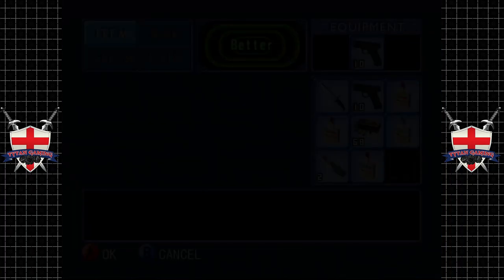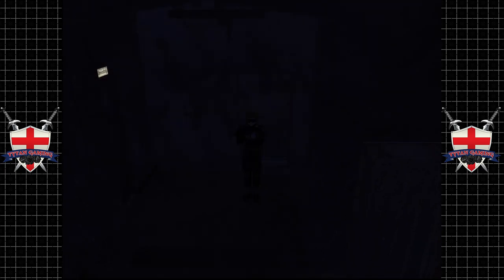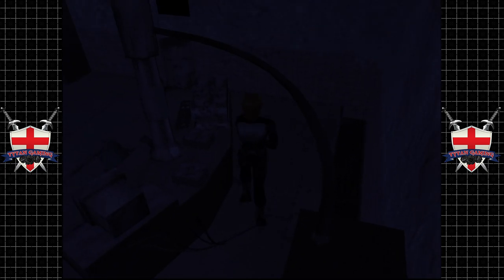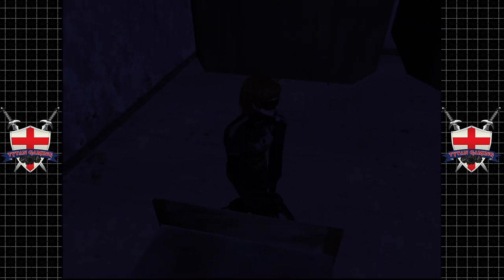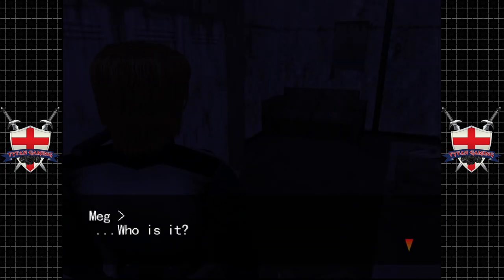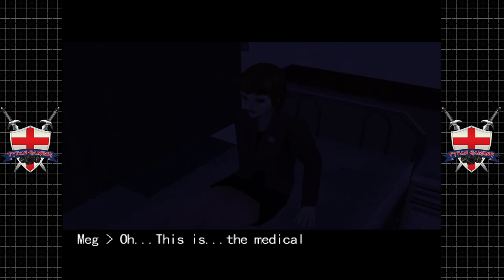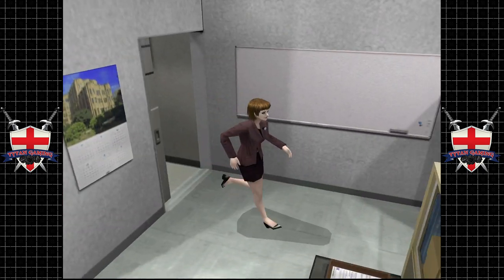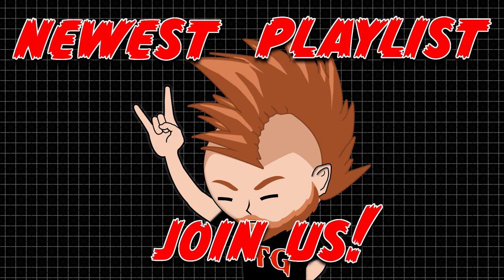Tytan Play's | The Ring: Terror's Realm | Dreamcast | #4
My PC:
-CPU: AMD Ryzen 3700x
-RAM: 16GB Corsair Vengeance RGB @3600Mhz
-MB: MSI MPG X570 Gaming Pro Carbon WIFI
-GPU: Nvidia GTX 1060 6Gb
-SSD 1: Samsung 860 Evo 250Gb
-SSD 2: Samsung 860 Evo 500Gb
-SSD 3: Samsung 970 Evo 500Gb (M.2 Boot Drive)
-HDD 1: WD Blue 1Tb
-Case: Corsair Obsidian D500
-Keyboard: Corsair K95 RGB Platinum
-Mouse: Corsair Scimitar RGB
-Mic: Rode MT USB
-Cam: Logitech 920
-Headset: Corsair HS60